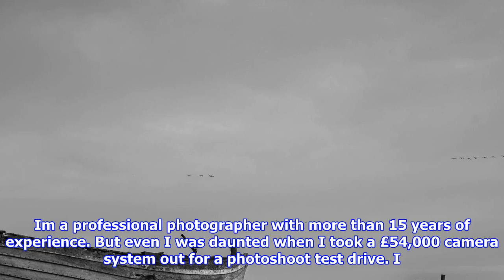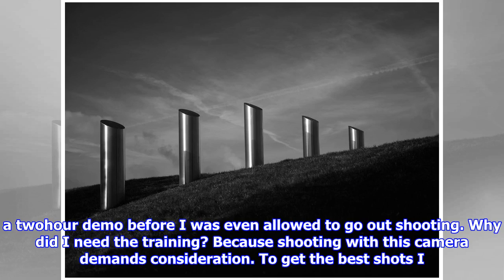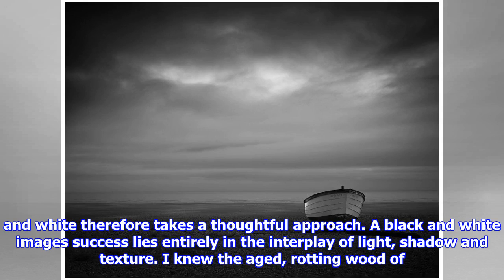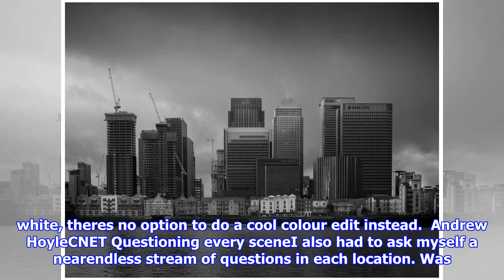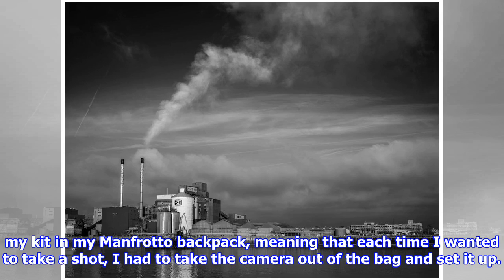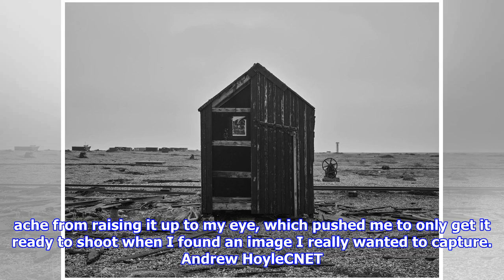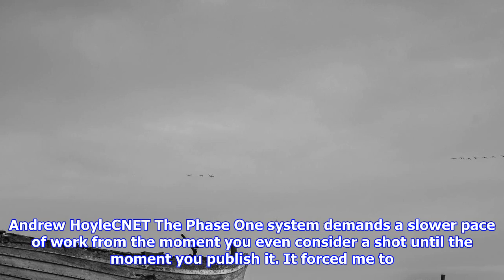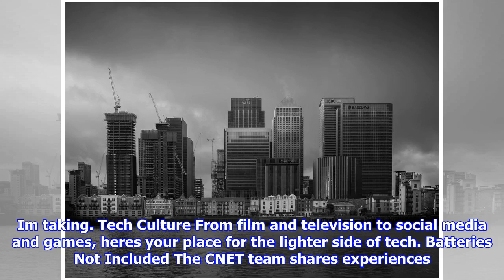Out shooting with the most elite camera i've ever held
Im a professional photographer with more than 15 years of experience. But even I was daunted when I took a £54,000 camera system out for a photoshoot test drive. I normally shoot on Canon 6D which costs £1,500, $1,699 or about AU$2,570 with a lens. On this occasion however Id be using the Phase One XF IQ3 Achromatic a 100megapixel, blackandwhiteonly camera with a medium format sensor thats much bigger than the sensor on my Canon. Its also significantly more expensive at $74,000, £54,000 or about AU$94,000. It produces a dynamic range the amount of information captured in the the highlights and shadows that far surpasses what a DSLR can achieve and delivers images so detailed they can be comfortably printed on billboards. As such, its reserved for only the most highend commercial photographers.  Andrew HoyleCNET This cameras so fancy that PhaseOne insisted on sending a technician to my home to give me a twohour demo before I was even allowed to go out shooting. Why did I need the traini...